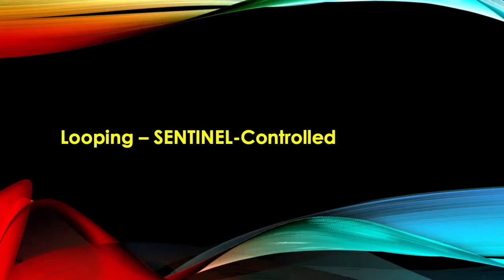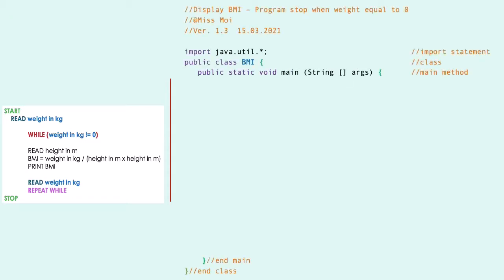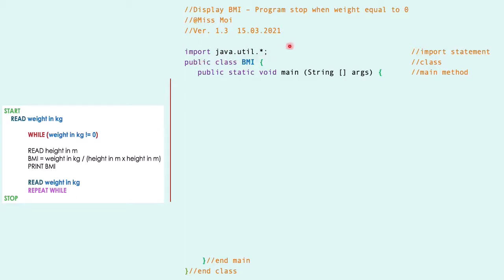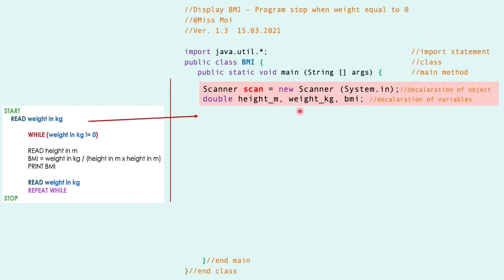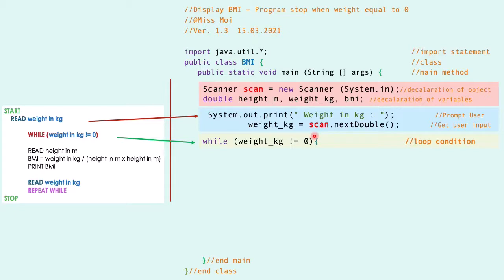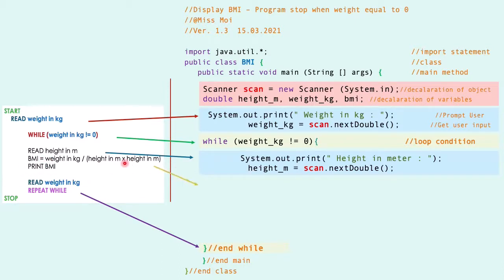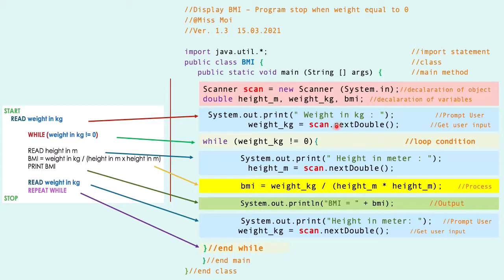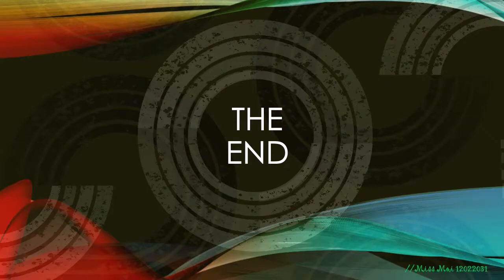Repetition - Sentinel-controlled (JAVA Programming)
How to create a simple JAVA programme for Repetition with Sentinel-controlled.
(e.g. Calculate and display BMI)